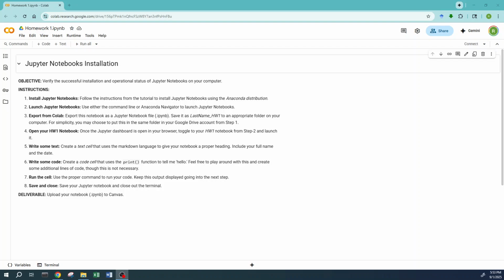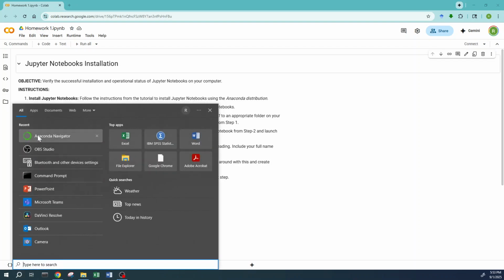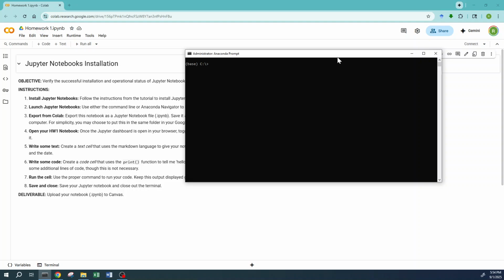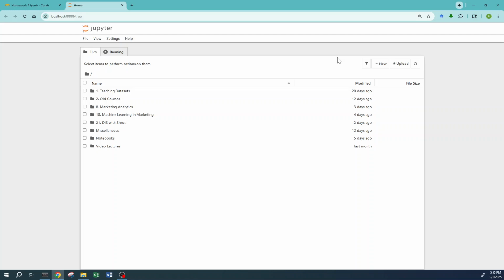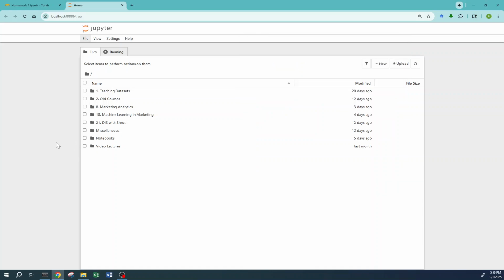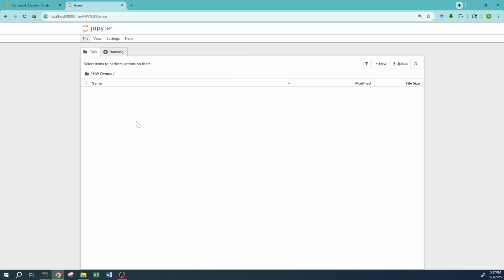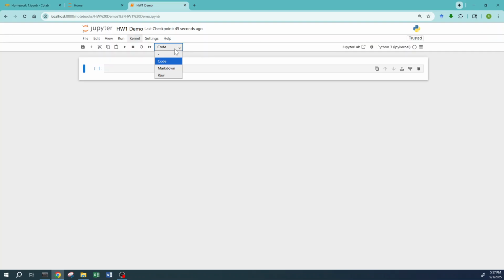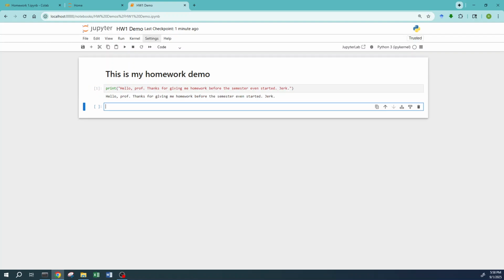HW1 Demo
This video is to help my students who are struggling with HW1.

The instructions for installing Jupyter through the Anaconda distribution can be found